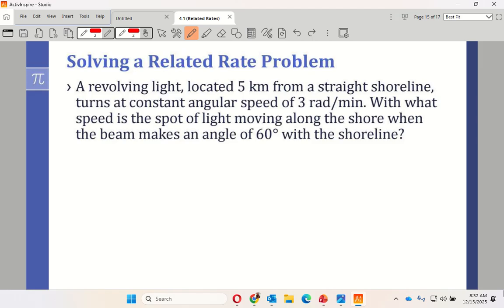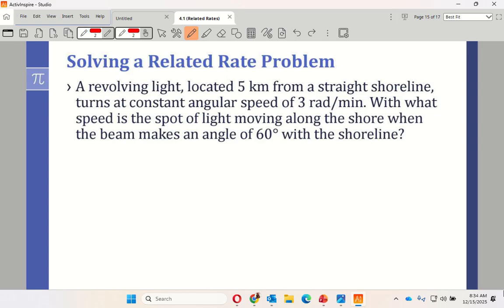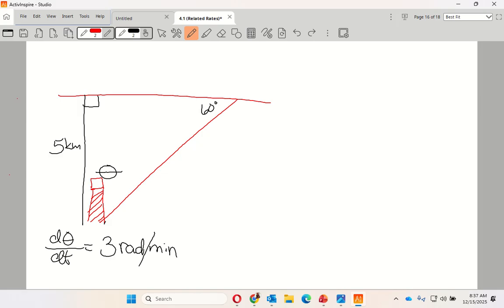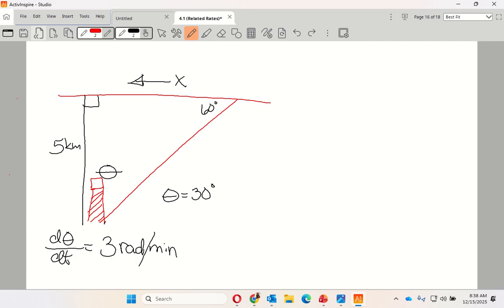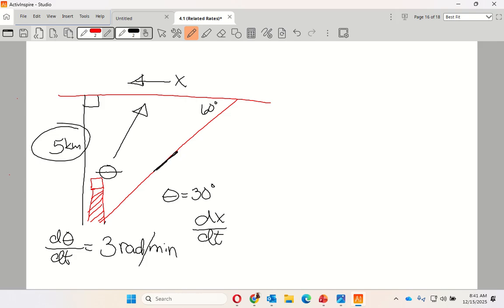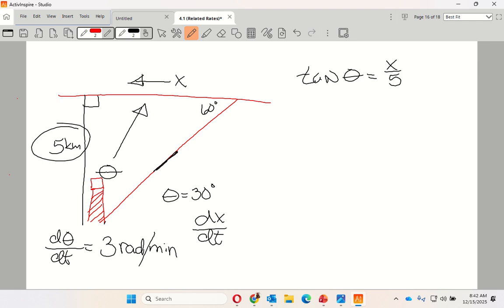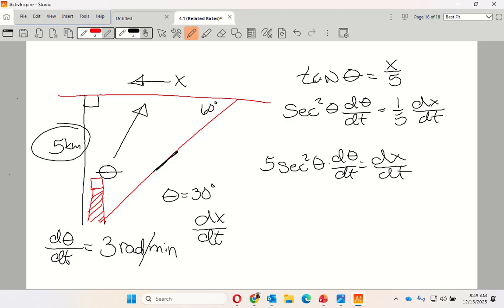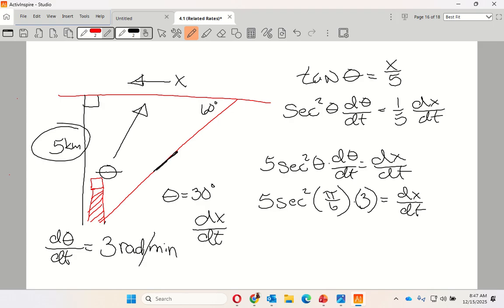4.1 Related Rates D